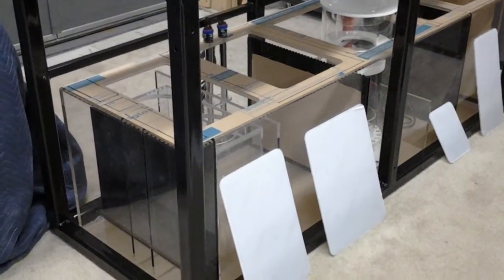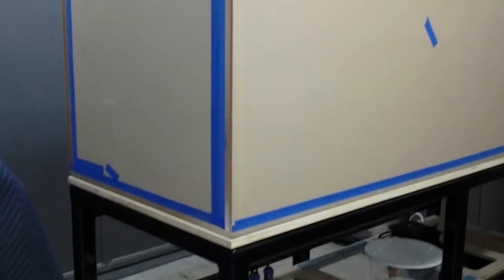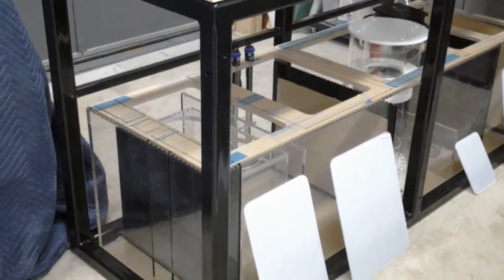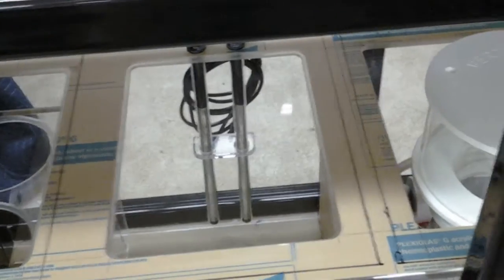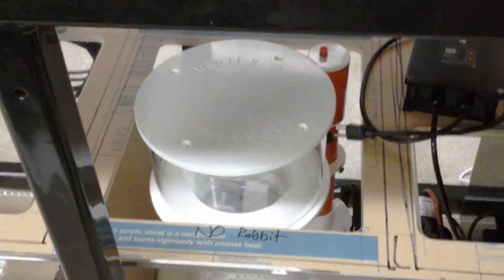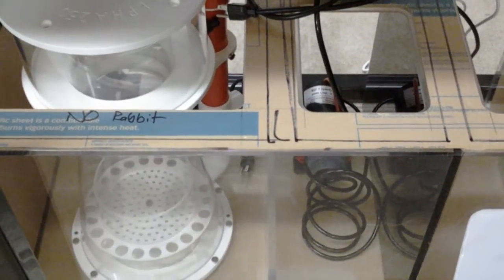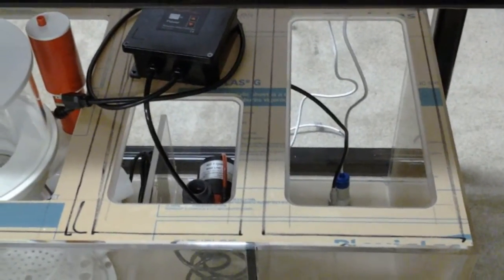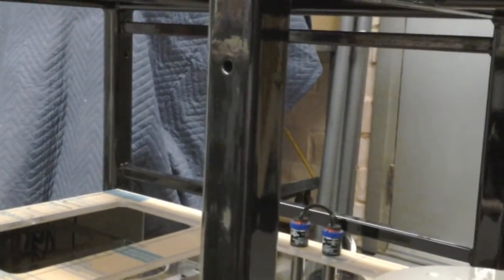Custom Acrylic Sump for a 210 Gallon Reef Aquarium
Custom 210 Acrylic Reef Aquarium, Steel Stand, Sump with Vertex 250 Skimmer, Red Dragon Pump, Tunze ATO.